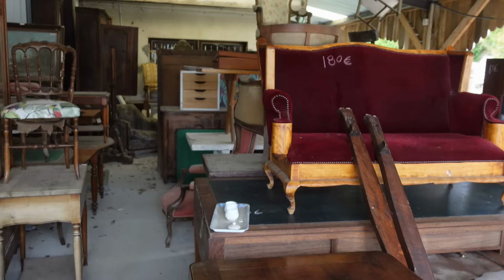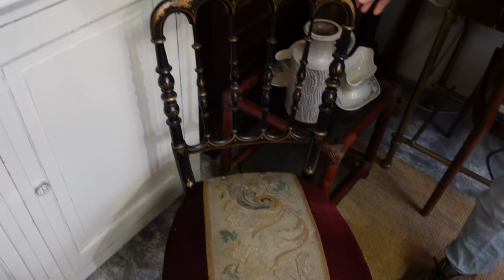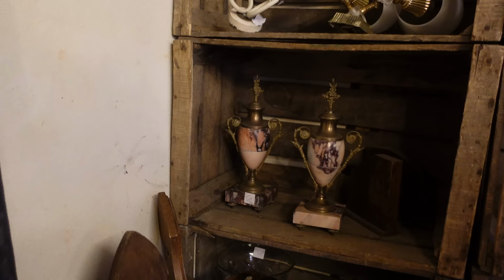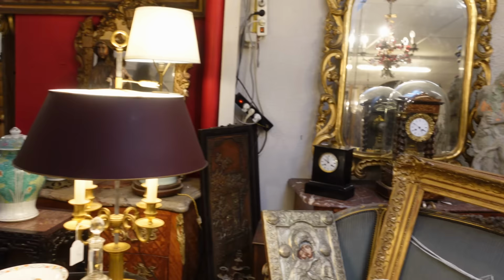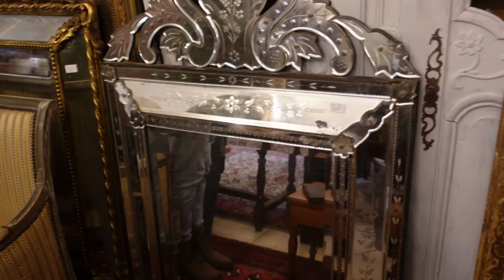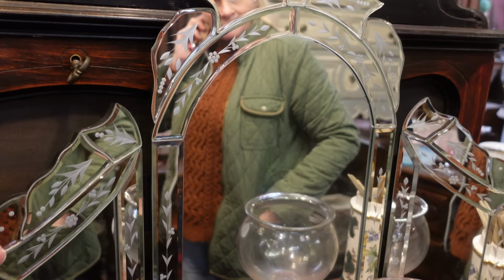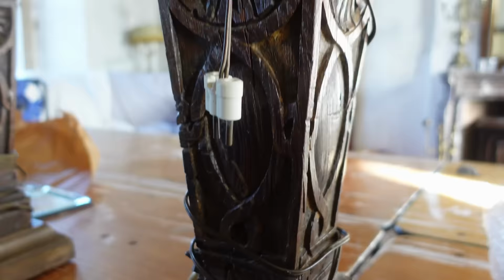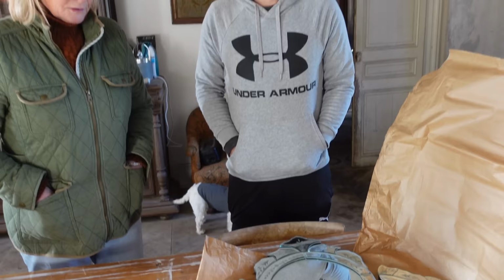TAKEN MY MUM To A Brocante For The FIRST TIME | NEVER AGAIN 😂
Bonjour à tous, this week Terry takes Tracy shopping in her first brocante (Antqiue store) but soon starts to regret it when the items start piling up that they have to buy 🤦😂

Check out the brocante at,

Brocante De Balines

or,

Address

95 le château
Lalacelle
61320
France

About us,